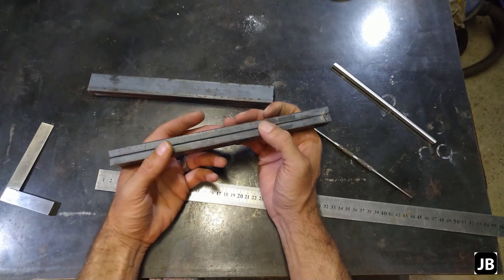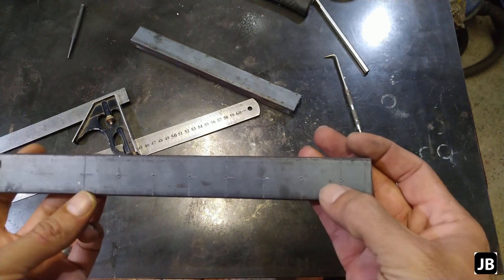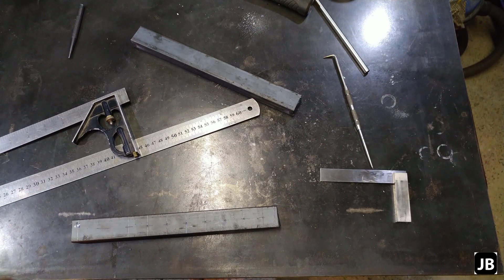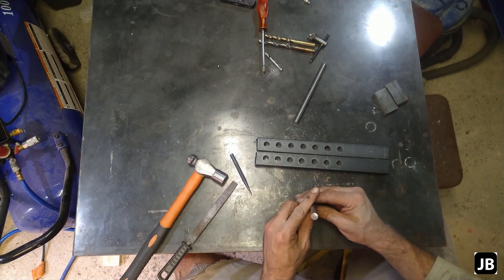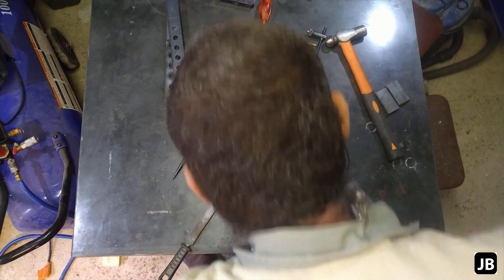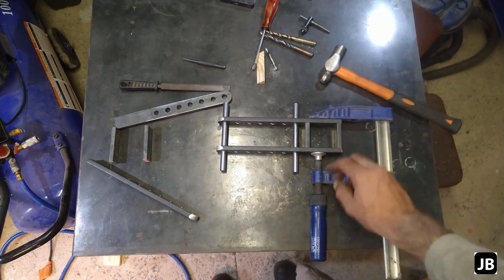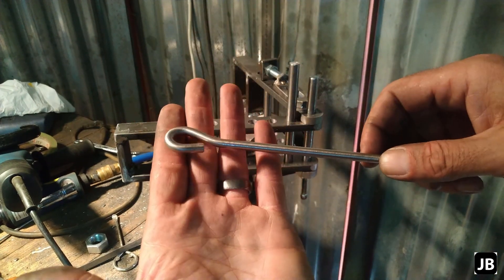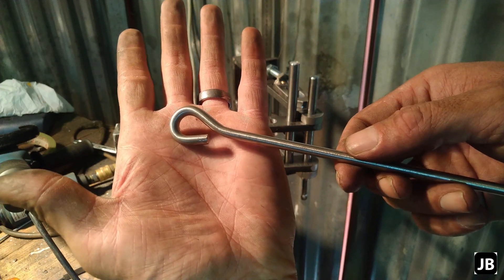Homemade Metal Bender (Hossfeld style)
For the first part of my life I was bending metal in the bench vice. With this bender it is all about to change.